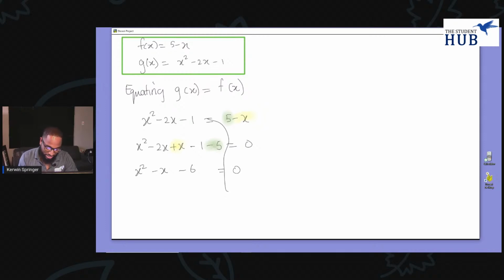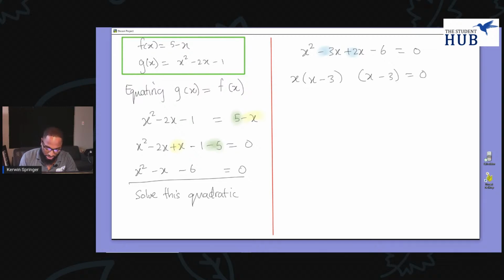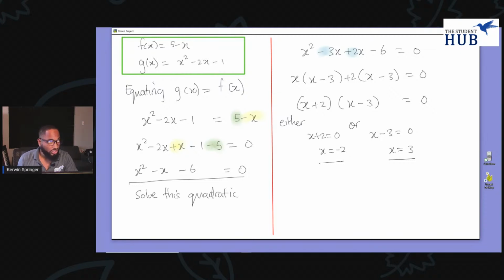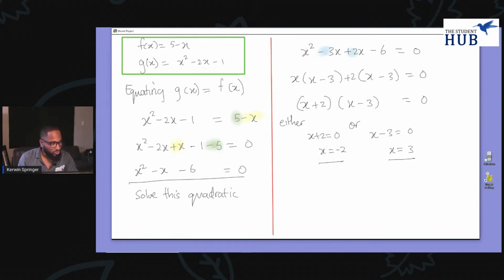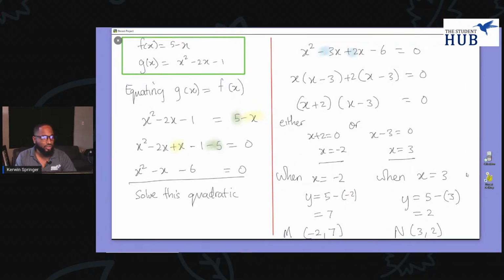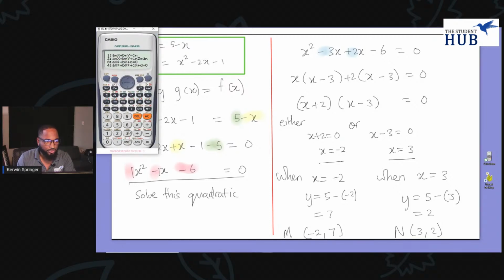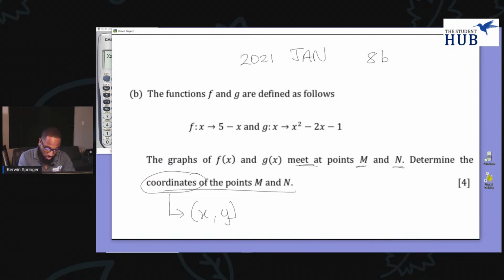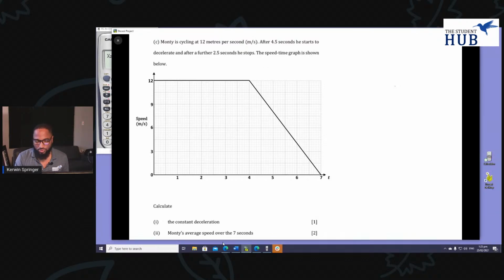The "Tough" Simultaneous Equations | CSEC Mathematics | Jan 2021 Q8b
When two functions meet and we have to find the points of intersection